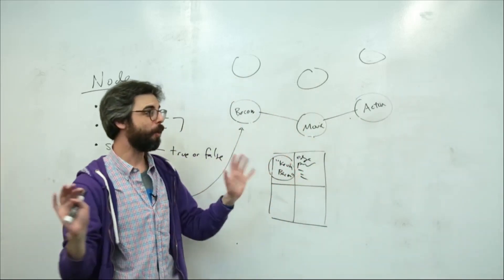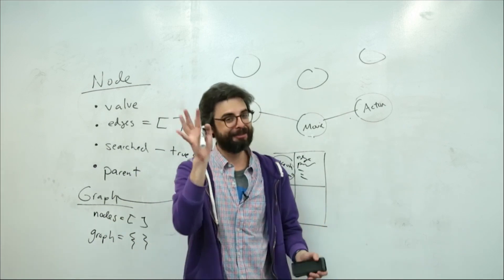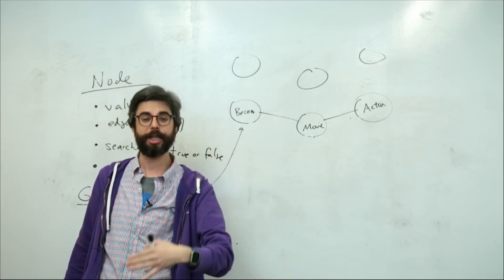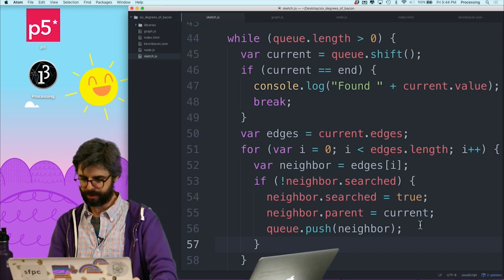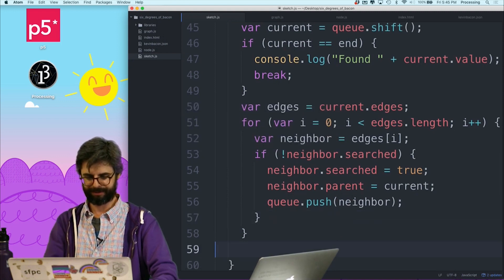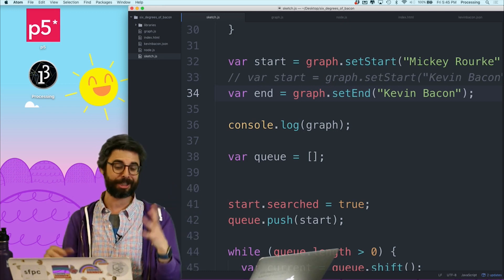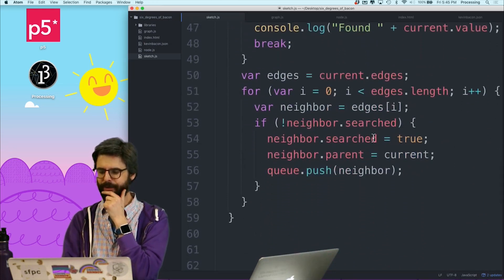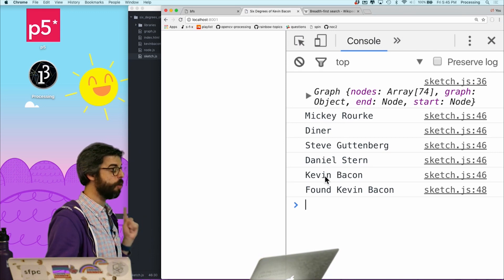Coding Challenge #68: Breadth-First Search Part 2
In this two part challenge, I implement the Breadth-First Search algorithm in JavaScript. My demo application is "6 Degrees of Kevin Bacon" (finding the closest relationship between Kevin Bacon and another actor). Code

References:
📕 The Nature of Code Part 2 (Spring 2017) - Intelligence and Learning

Timestamps:
0:00 Continuation of Breadth First Search
2:31 Add end and start node to graph object
4:35 Queue data structure
6:53 Write the code for the breadth first search algorithm
13:37 Find the path
16:59 Create a dropdown
20:04 Add reset function